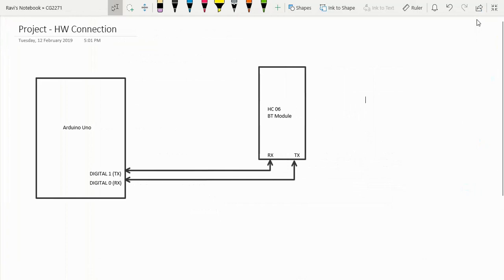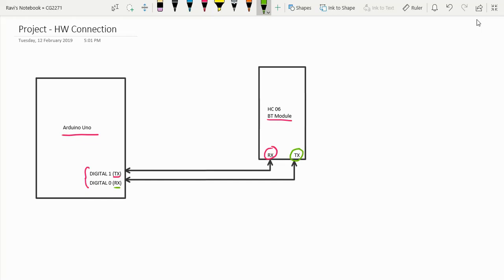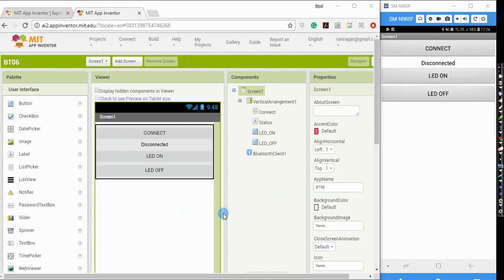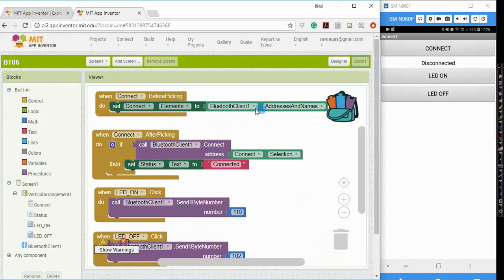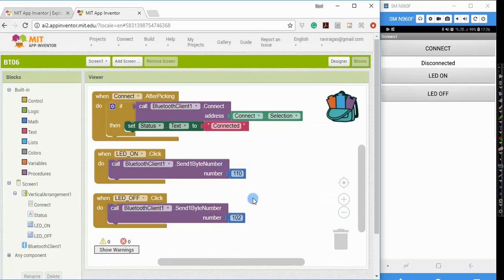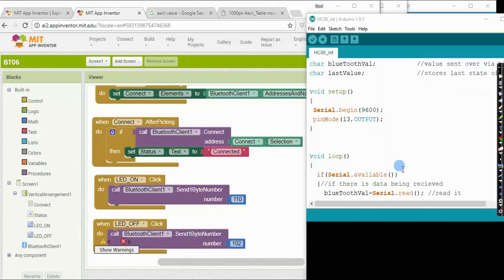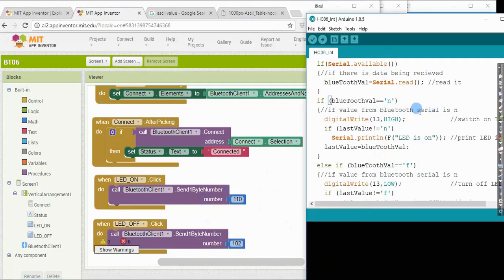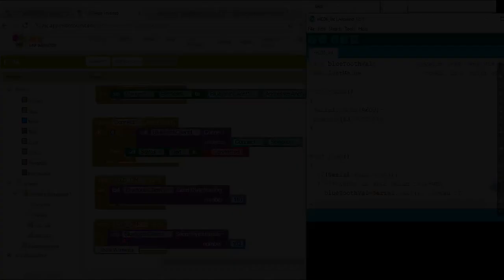Android Arduino BT06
The video demonstrates how we can connect the BT06 module with the Arduino Uno board and create an Android App that will communicate with the Uno board through the BT connection.